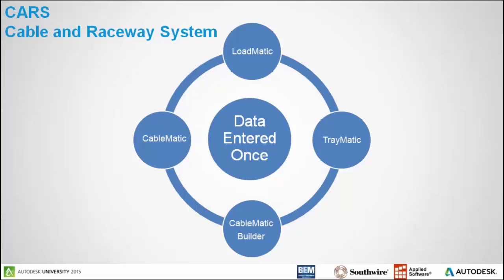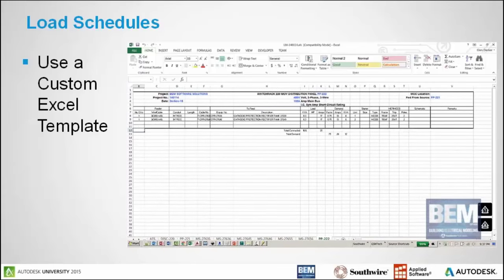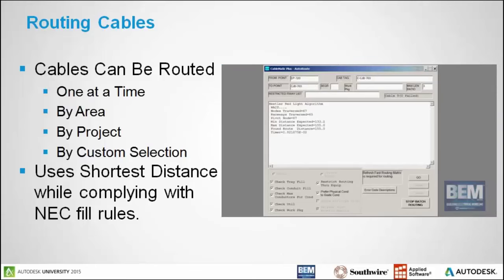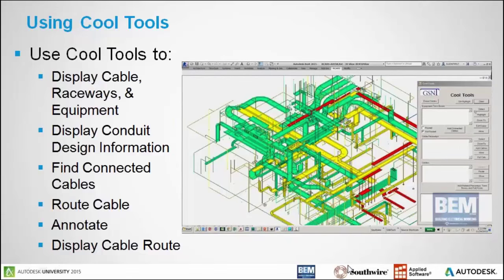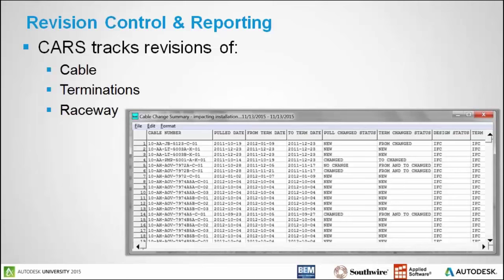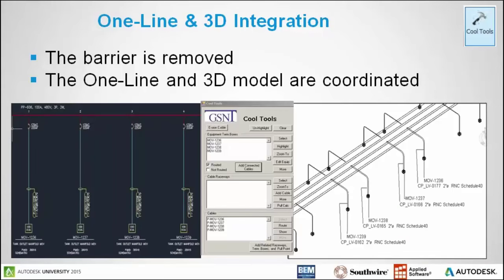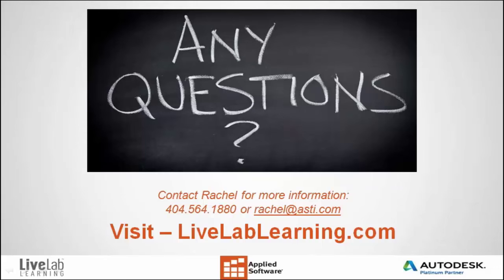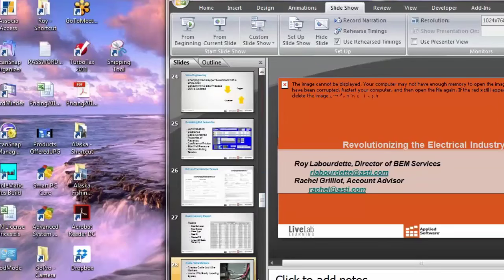Southwire BEM Software: Revolutionizing the Electrical Industry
Building Information Modeling, or B.I.M, is changing the way buildings are designed, constructed and managed. By creating a three dimensional model of the project, contractors are able to coordinate before and during construction to drive down spatial and systemic conflicts, drastically driving down costs and delivery times.

Southwire’s BEM™ (Building Electrical Modeling) software has taken us a step forward and revolutionized this process for the electrical industry. BEM™ software is a unique solution for electrical engineers and contractors in automating the electrical design workflow; a process that is currently manual and error prone. BEM™ software creates parametric design data that is fully integrated into BIM solutions. The software suite has proven to accelerate the design, estimating and construction speeds while reducing costly errors and overruns.

This webinar will demonstrate the functionality of BEM™ software and how it streamlines the design process. Applied Software is proud to have Southwire as a core partner for the electrical industry.